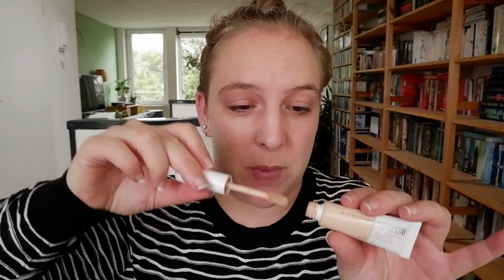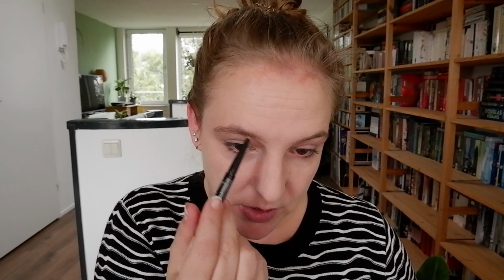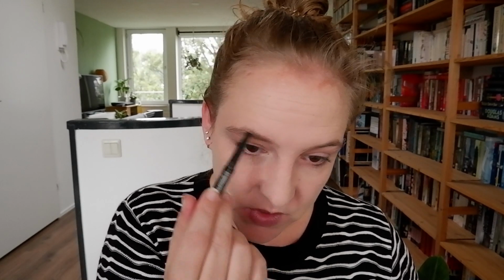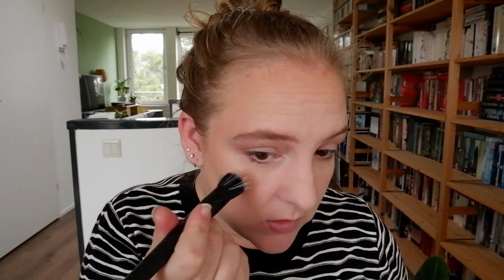FULL FACE OF MAYBELLINE // Favorites & not so favorites from one of my favorite drugstore brands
in which I talk you through a full face makeup look with Maybelline products. Maybelline is one of my favorite brands at the drugstore and therefore I wanted to feature them as part of my full face of... series. Hope you enjoy!

Top - Topshop

Maybelline Face Studio Prime Protecting Primer SPF 30
Lorac Behind the Scenes eyeshadow primer
Maybelline Dream Radiant Foundation 03 True Ivory
Maybelline Fit Me Concealer
Maybelline Superstay Full Coverage concealer 10 Fair
Maybelline Fit Me Pressed powder Natural Ivory
Maybelline Master Fix loose powder
Maybelline Brow Satin Light Blonde
Maybelline Brow Drama brow gel
Maybelline City Bronzer 250 Medium Warm
Maybelline Master Strobing Liquid
Maybelline Face Studio Chrome Jelly highlighter Metallic Rose
Maybelline Fit Me blush Nude
MAC Paintpot Painterly & The Body Shop Color Crush no. 13
Maybelline Color Tattoo Taupe Trap (mentioned: Pink Gold, Black Orchid & Light in Purple)
ELF Dewy Mist
Maybelline Superstay Lip Crayon Make It Happen, Live on the Edge
Maybelline Superstay Liquid lipstick Pioneer, Visonary, Heroine, Romantic
Maybelline lipsticks: Burgundy Blush, Midnight Merlot, Mesmerizing Magenta, All Fired Up